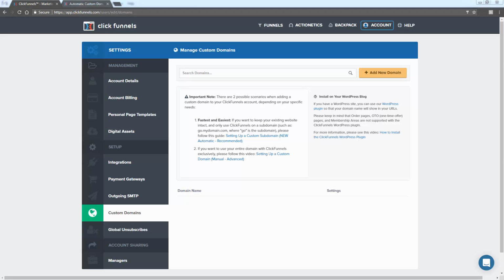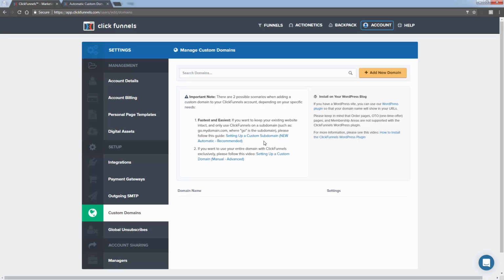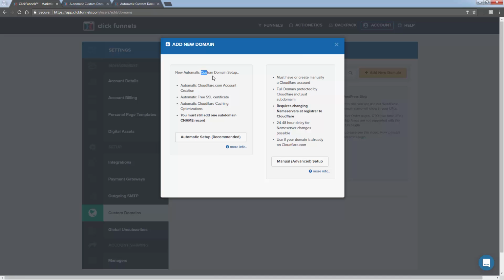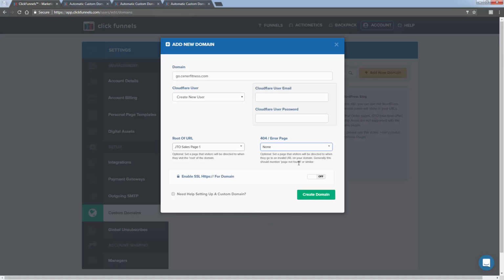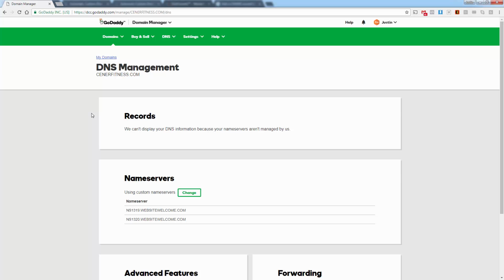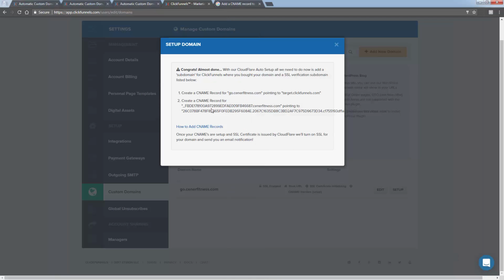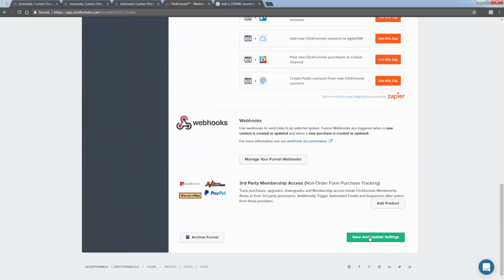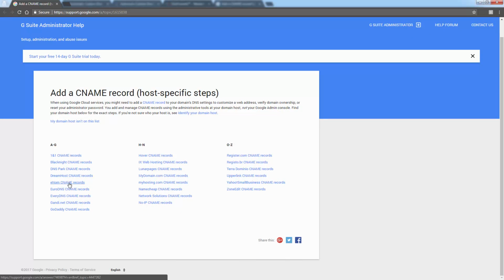05 Justin Cener's eCom Mentor Bootcamp Program 5